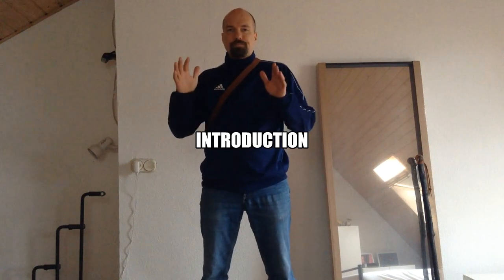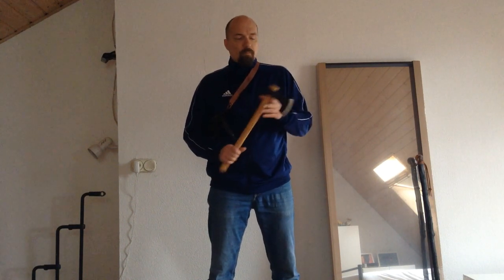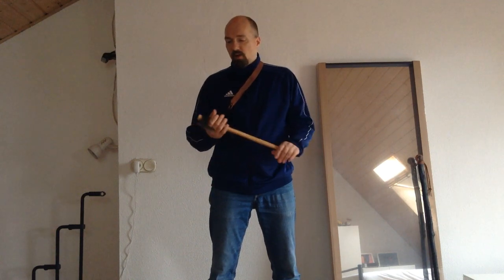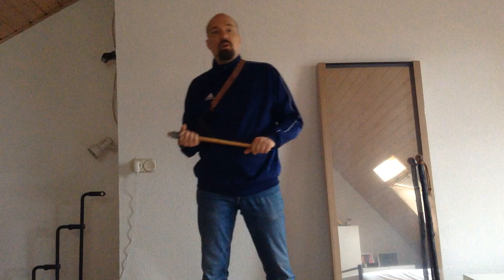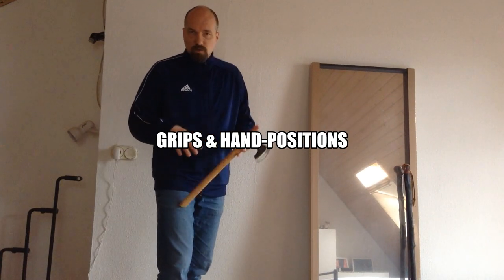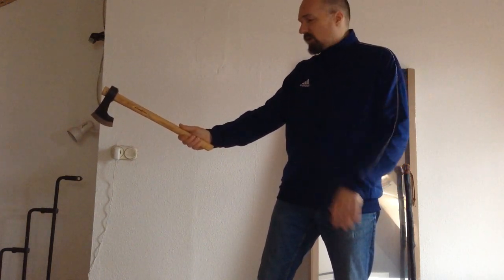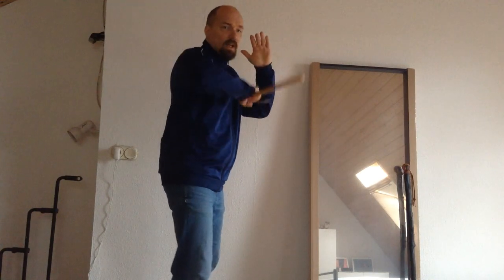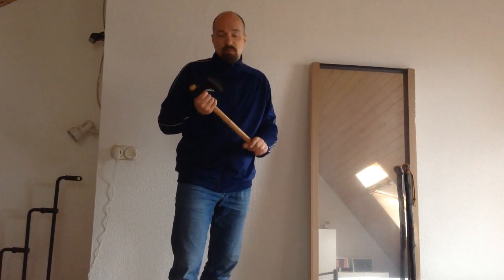Tomahawk Fighting - Part 1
In this video, which is dedicated to the life and work of Col. Dwight McLemore, I will introduce you to the basics of using a Tomahawk, Hatchet or other hand-axe in combat.

Used Tomahawk in this video: Condor Tools & Knives Bushcraft Tomahawk